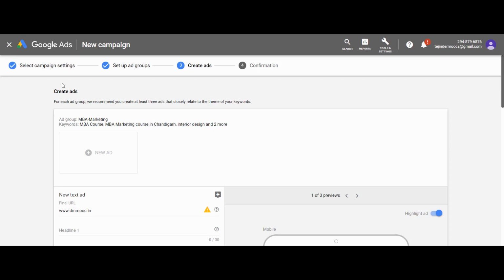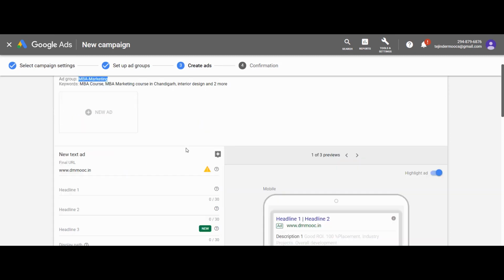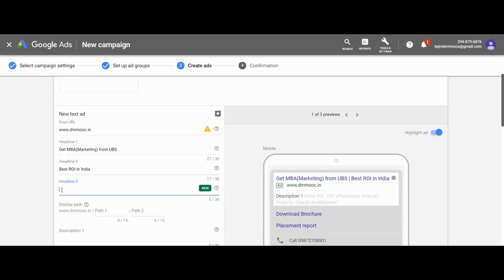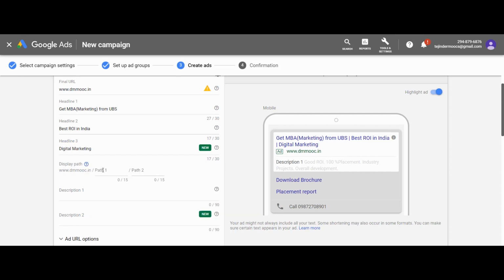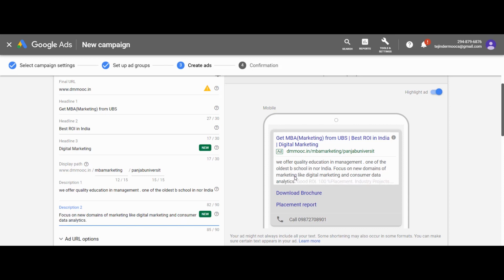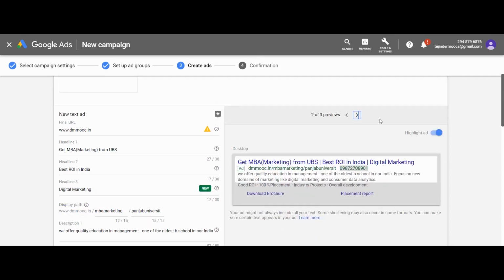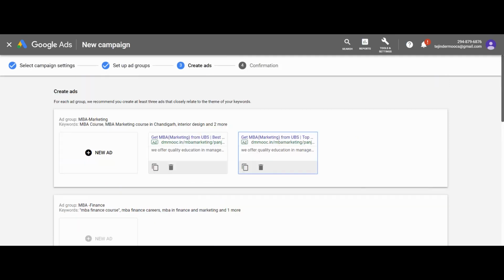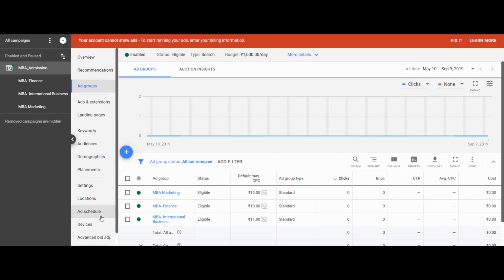Lecture - 84 Designing and Monitoring Search Campaigns Part 7